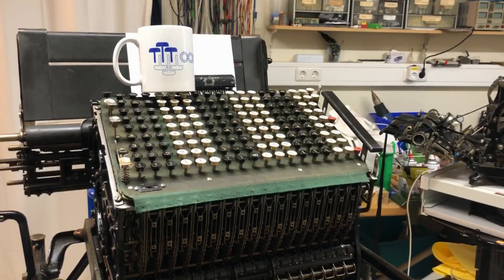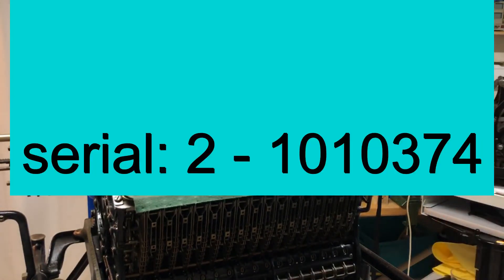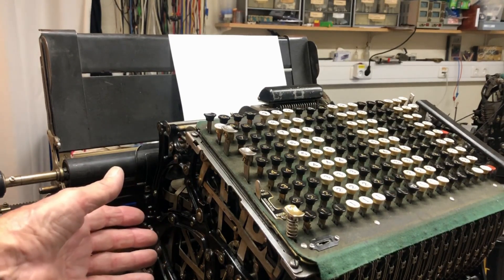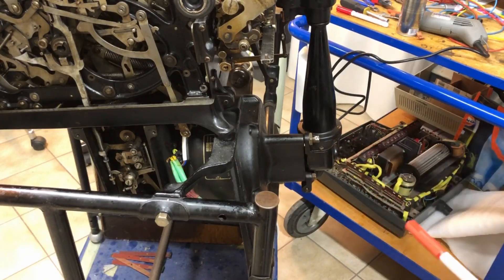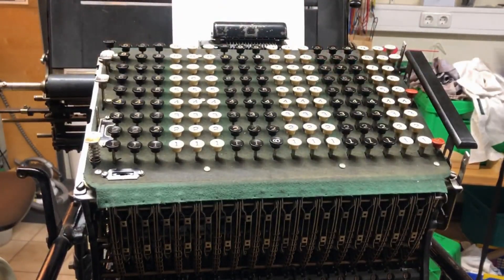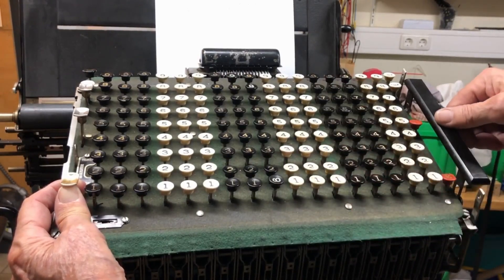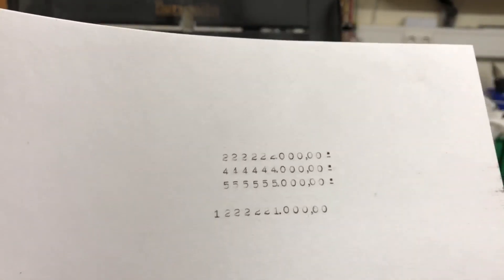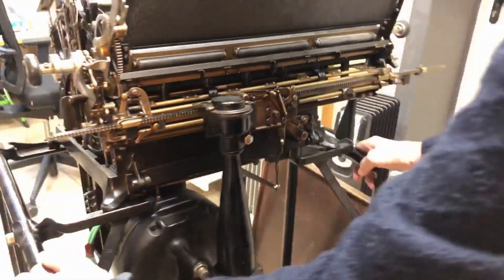Burroughs Electromechanical Calculator from 1926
Short video showing a Burroughs Clas 1 model 2 (or Class 2) calculator partially working again